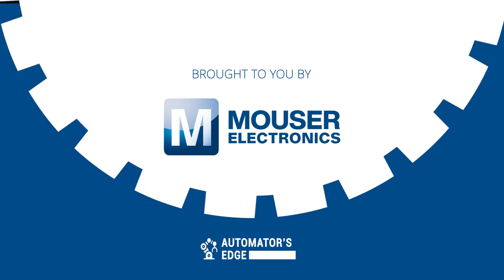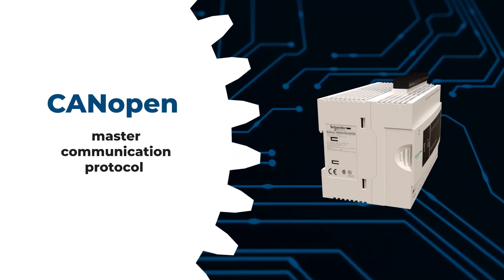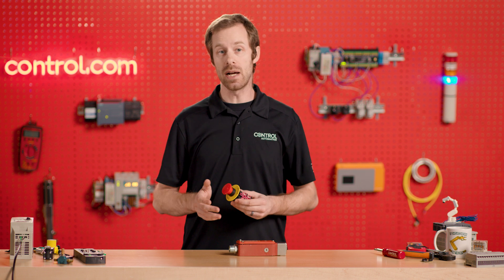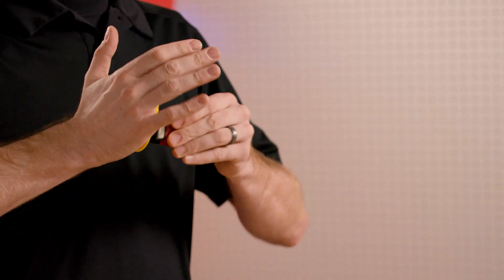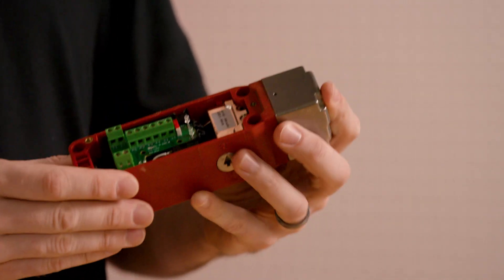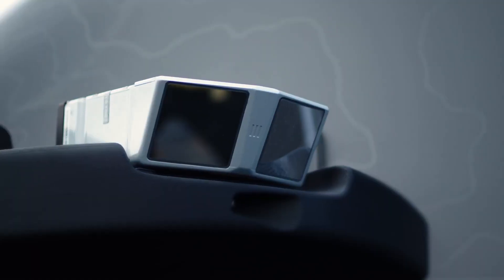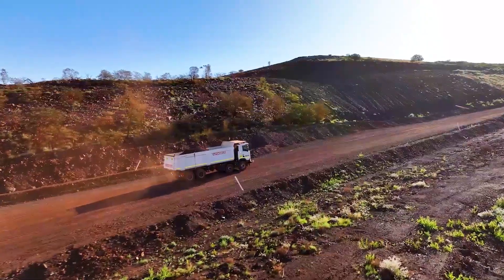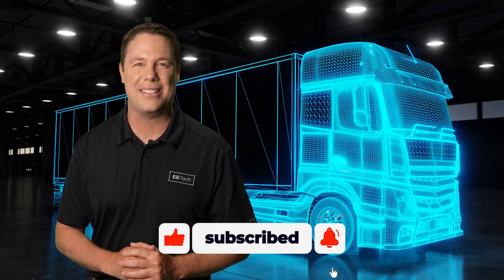Automator's Edge | Ep. 20 | 3 Autonomous trucks Reshape the Road, PLC processors and I/O modules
In this edition of AE, the Control team explores 3 new autonomous trucks that are reshaping our roads, our Premiere Product Highlight is the Schneider Electric TM238LFDC24DTS0, and David Peterson talks about the various ways to supply power to PLC processors and I/O modules.

0:00 - Autonomous driving integrates three key components
0:33 - Premiere Product Highlight
1:21 - PLC processors and I/O modules
3:00 - Daimler, Scania, and Volvo autonomous trucks
4:09 - outro